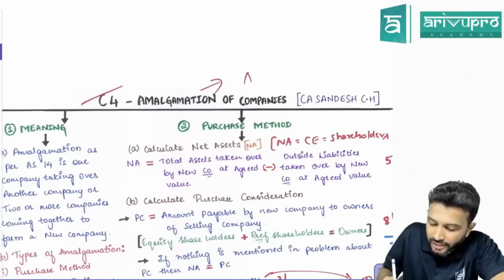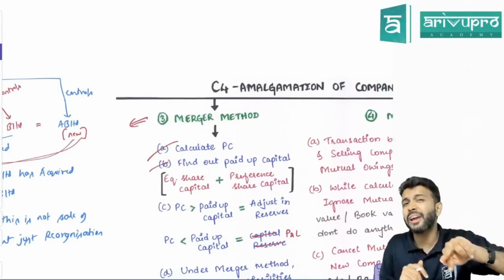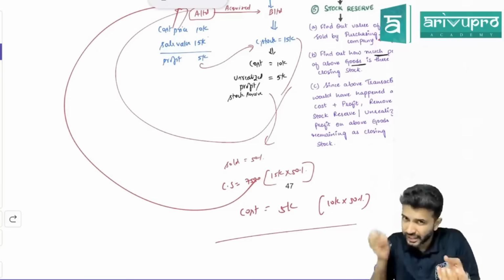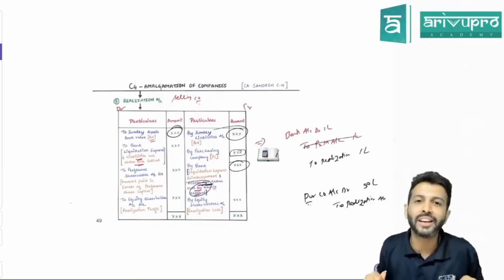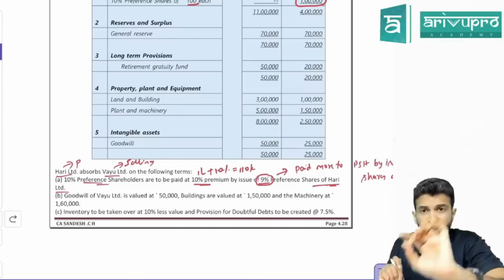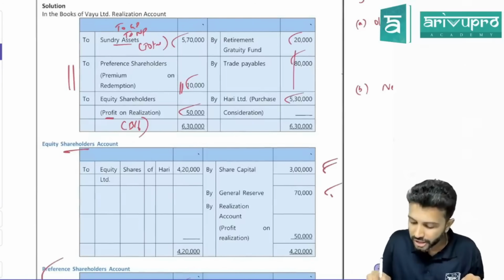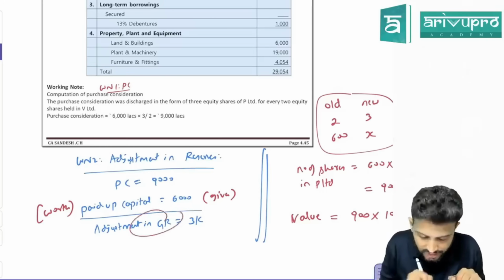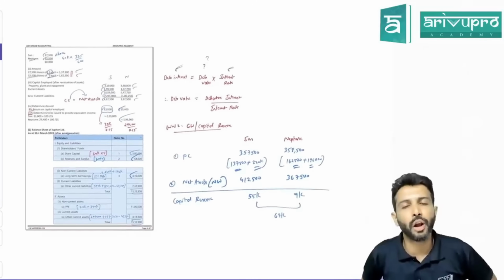Amalgamation of Companies | AS 14 Revision with Questions | CA Inter | Adv Accounting | ArivuPro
Master the concepts of Amalgamation of Companies with a detailed revision of Accounting Standard (AS) 14, covering its key principles, methods, and accounting treatment. In this session, CA Sandesh simplifies complex topics with practical questions and solutions, making it an essential resource for CA Inter Advanced Accounting students. CA Sandesh breaks down the Purchase Method and Pooling of Interests Method with real-world examples, ensuring a clear understanding for exam success.